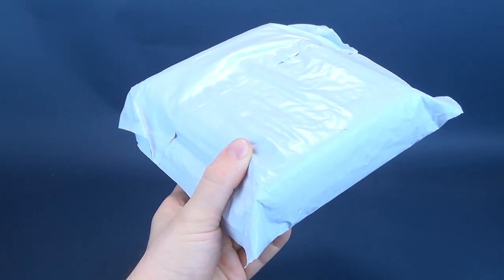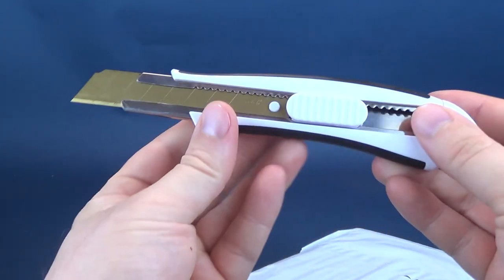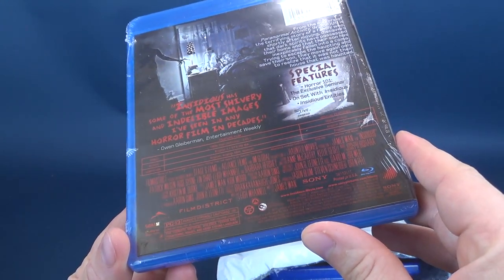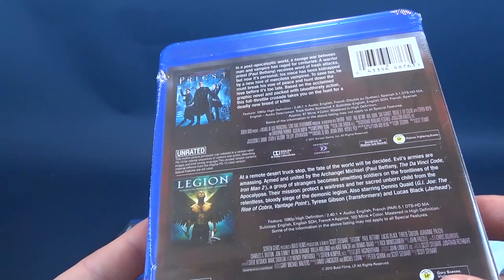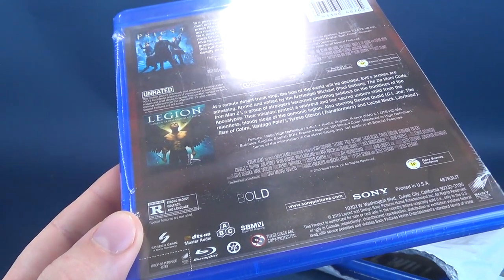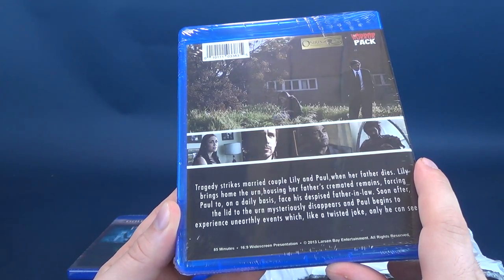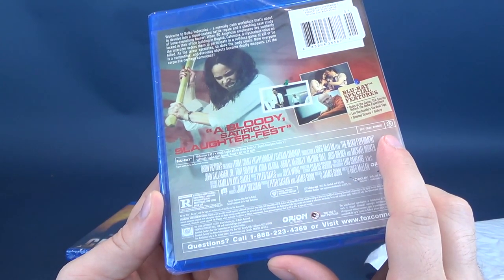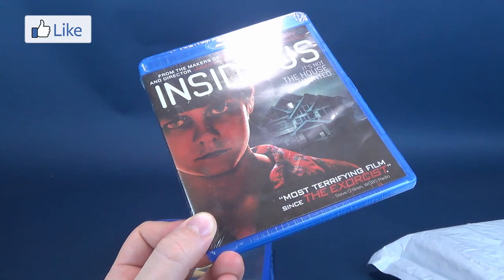What's inside the Horror Pack Subscription for June 2020? | Video Unbagging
6975 Meadowvale Town Centre Circle
Suite #196
Mississauga, Ontario
Canada
L5N 2V7